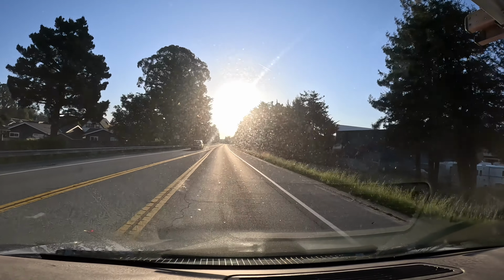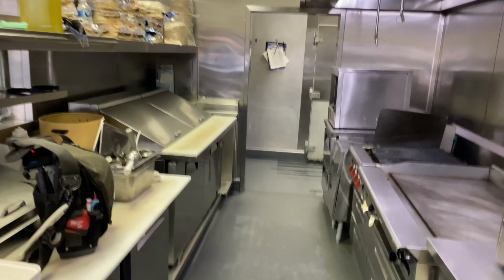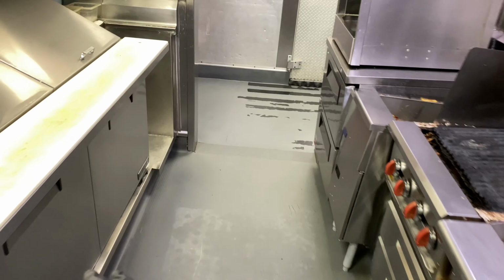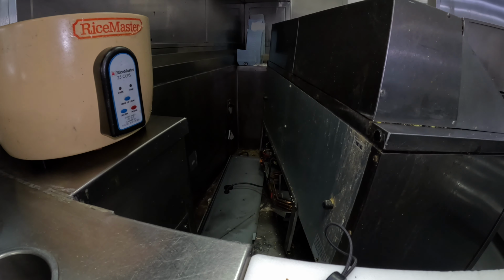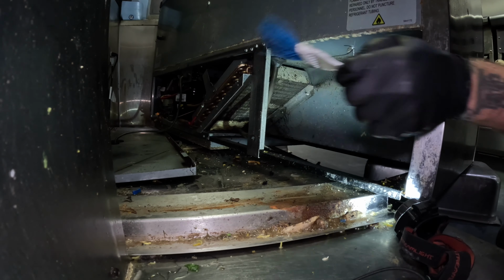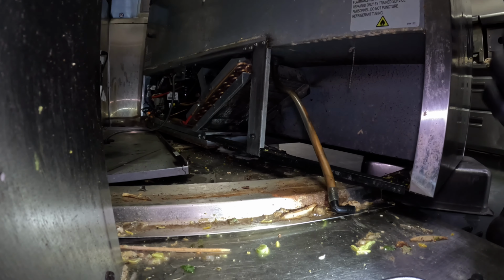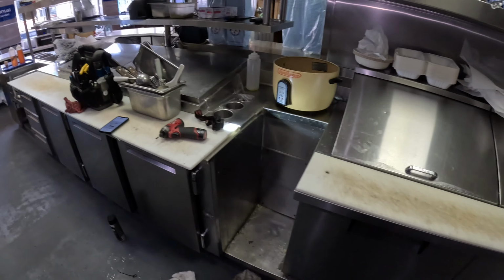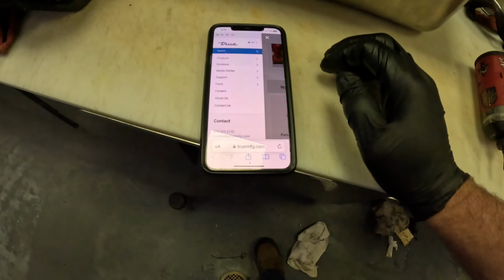R290 Make up station Warm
got a call for a hot box. lets take a look.

if you would like to buy me a cup of coffee